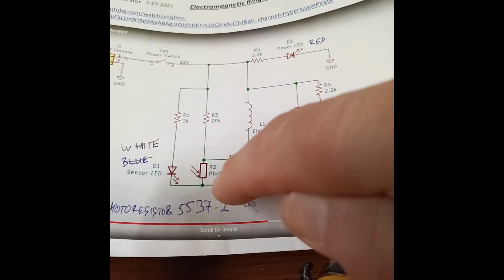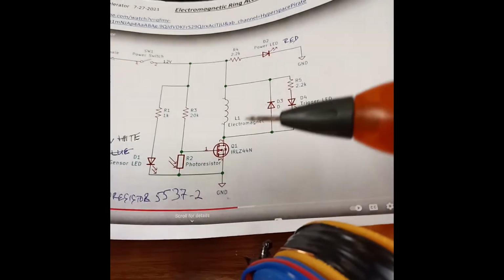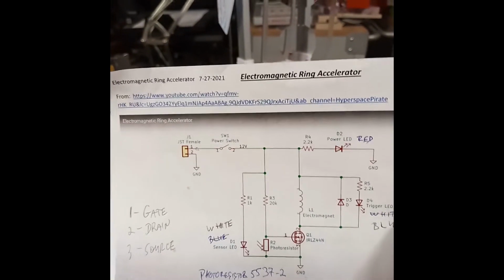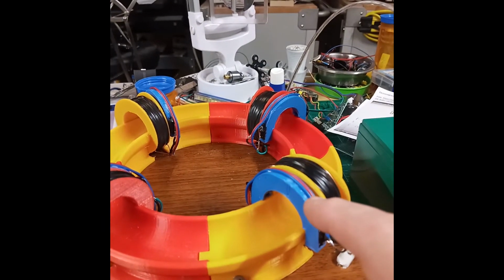CERN on the DESKTOP - Electromagnetic Ring Accelerator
Electromagnetic Ring Accelerator made at home! Please see credits to : Hyperspace Pirate - I was inspired to make his version with my touch, thank you Hyperspace Pirate!!!
And Howard, my friend - Thanks for helping me with Fusion 360!